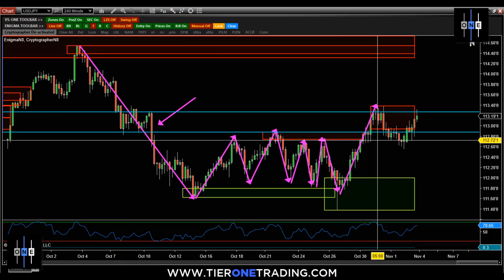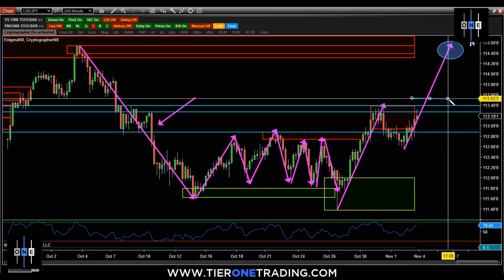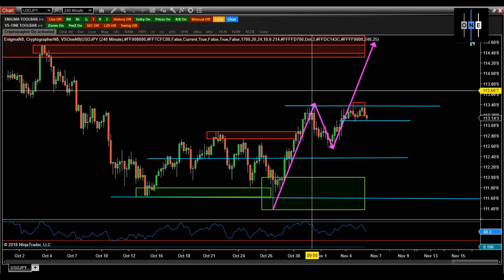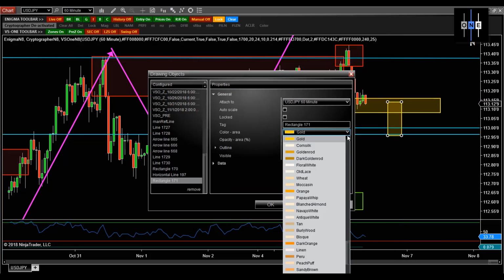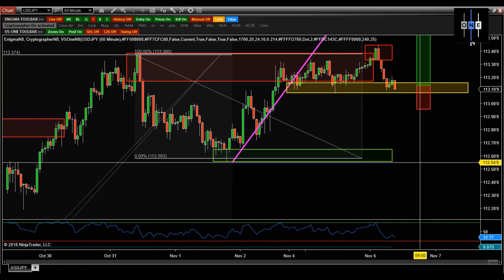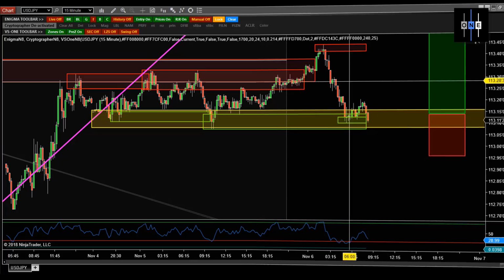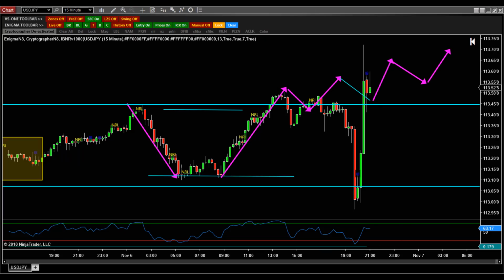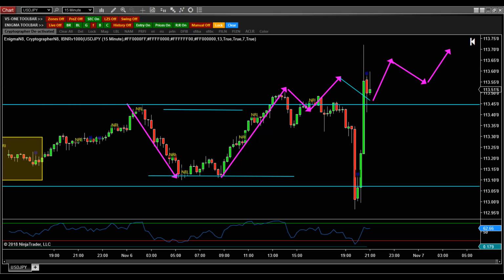FOREX - Turning Predictions Into Profits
FOREX TRADING - Following up on last weeks lesson on how to use the AB=CD pattern. This week I show you how we took those initial predictions & were able to turn them into a very profitable trade.

If you're interested in spending some time with me in the markets, I recommend checking out our 14-Day trial offer over Not only do you get access to 2 Live Trading Rooms, Trading Software & Daily videos, but you get to network with a great community of traders from all around the world and of all different levels .

Also, if you haven't done so yet, make sure you check out this FREE TRAINING!

As always if you're interested in trying out our services. make sure you sign up for the 14-Day Trial